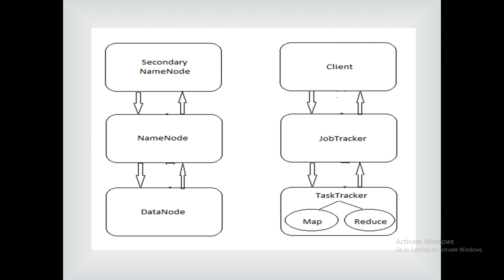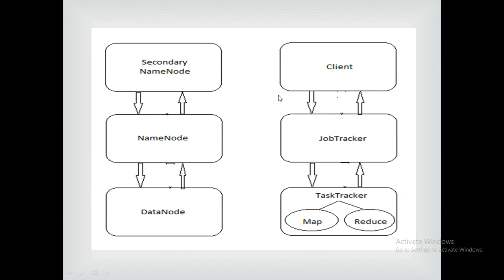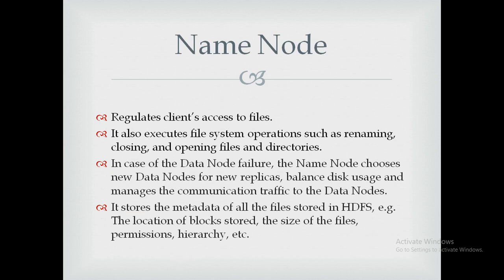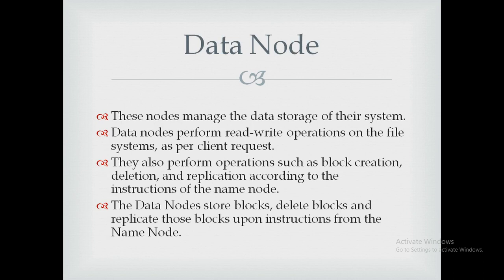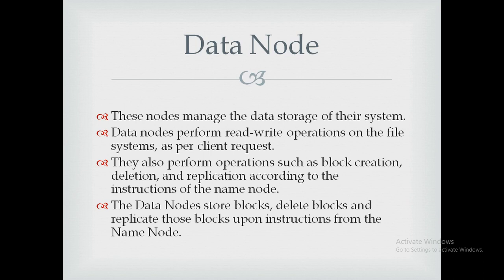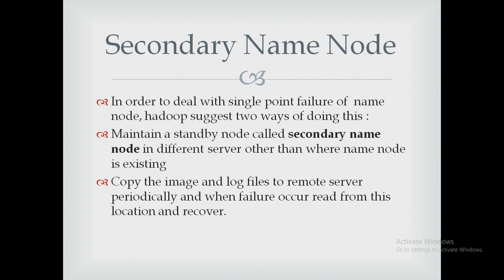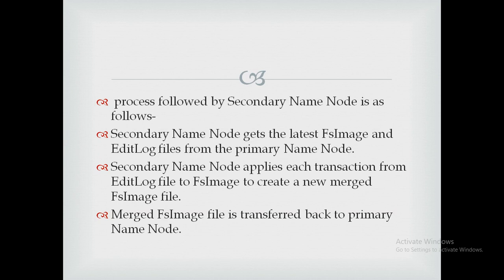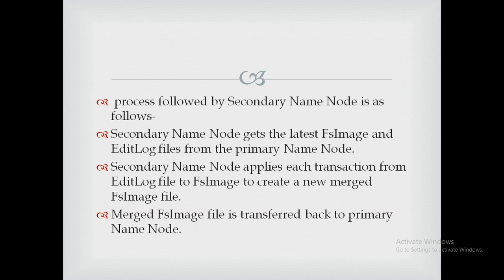HDFS ARCHITECTURE IN HADOOP | HDFS Daemons | Name node , Data node, Secondary name node | Big Data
"Hdfs Architecture in Hadoop" will be discussed in today's video! What is HDFS and how it works? To understand HDFS daemons you first have to learn about Hadoop architecture and HDFS architecture.. SO I have created this hdfs architecture in hadoop video for your complete understanding!

Topics that are covered in today's video are
1. HDFS Daemons
2. Name node
3. Data node
4. Secondary name node
5. HDFS Architecture in Hadoop
6. Namenode vs datanode in hadoop
7. HDFS components in big data